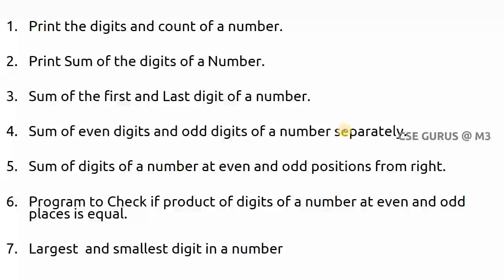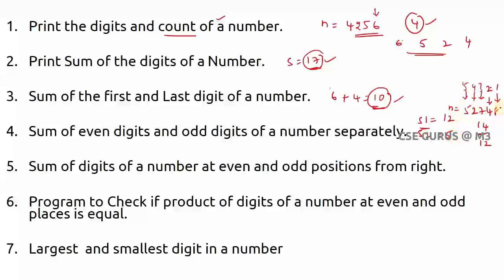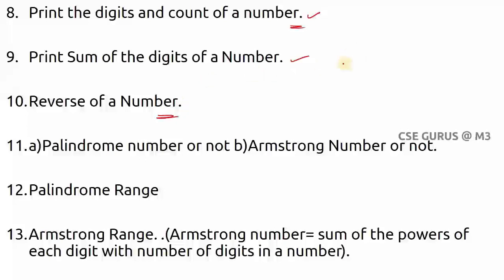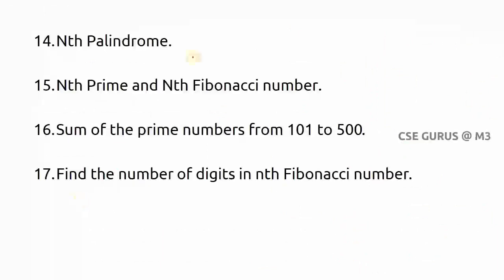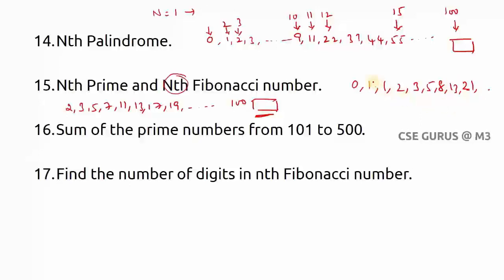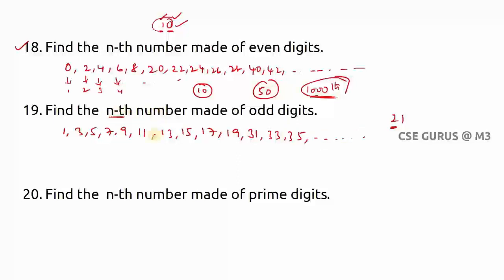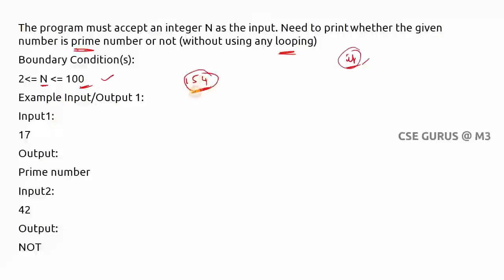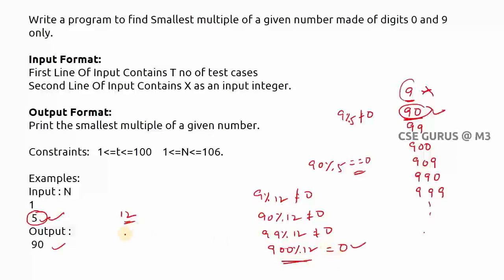Loops - Programs covered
This video lists the programs to be covered using this Concept..